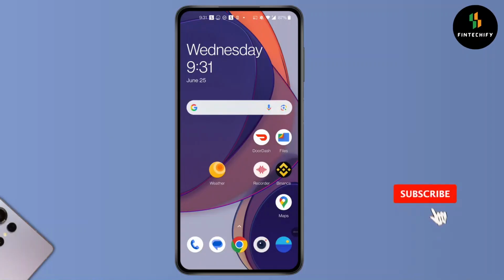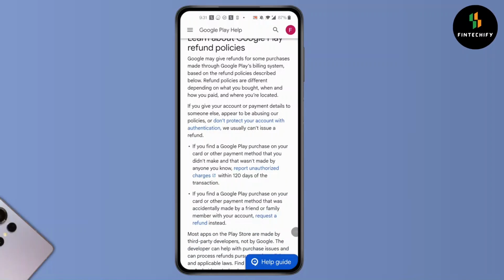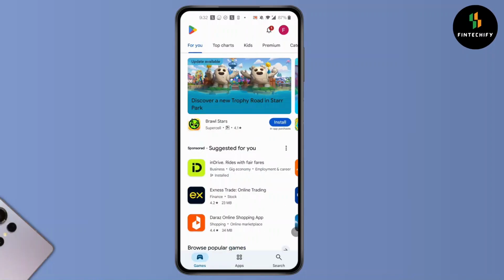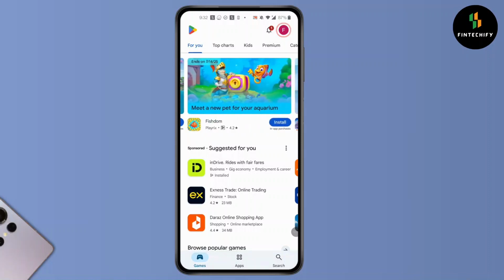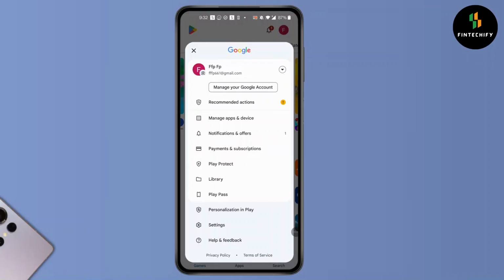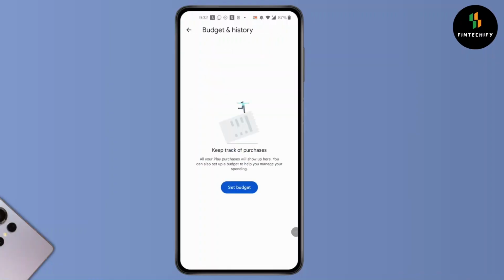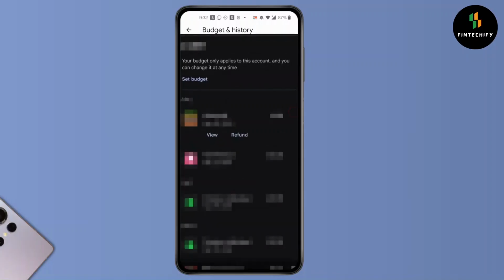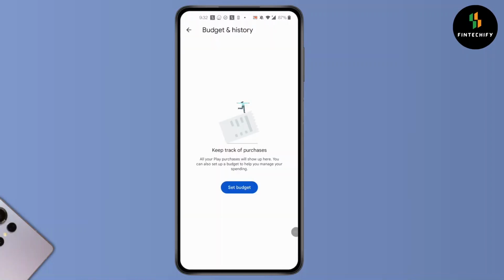How To Refund Purchase On Google Play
Welcome to our step-by-step guide on "How To Refund Purchase On Google Play"!
If you’ve accidentally bought an app, game, or any digital content on Google Play and want to get your money back, this video is for you. We’ll walk you through the refund process, explain the eligibility criteria, and show you how to request a refund quickly and easily. Whether you’re using an Android phone, tablet, or computer, these tips will help you recover your purchase hassle-free.

What you'll learn:

How to request a refund on Google Play

Eligibility for Google Play refunds

Time limits and refund policies on Google Play

How to check refund status

Tips for avoiding accidental purchases

How to contact Google Play support for refund issues